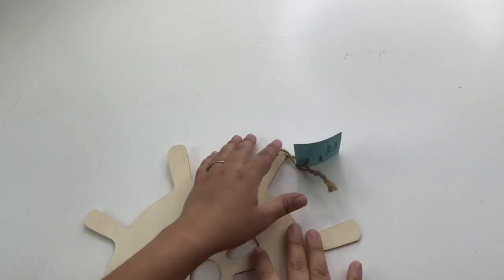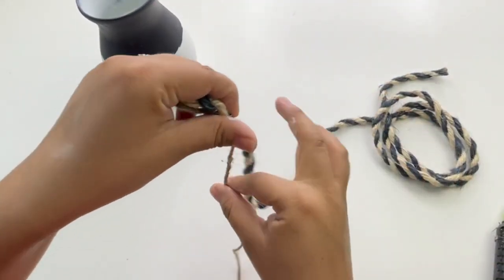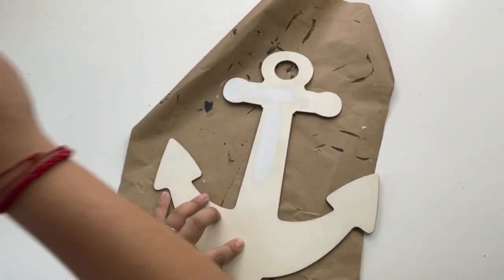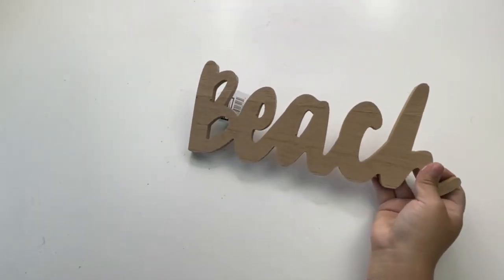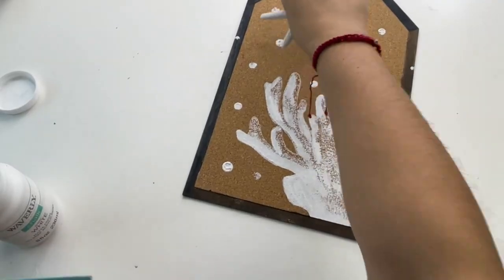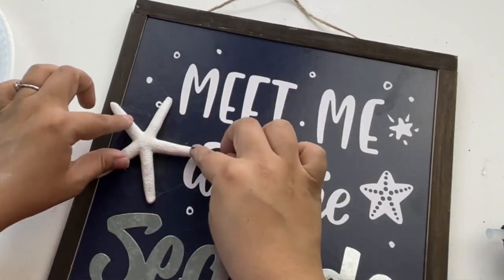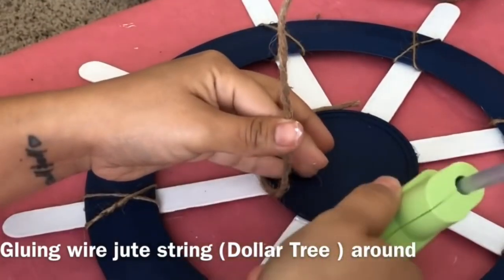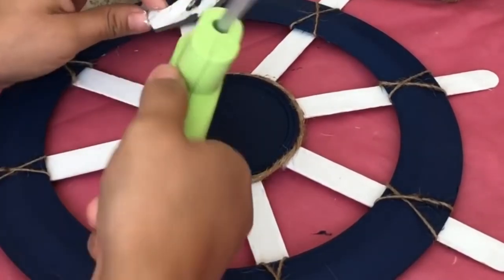Dollar Tree Nautical Home Decor DIYS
In today's video I put together some of my nautical theme diys I have done

The video with no voice over I did it when I first started.